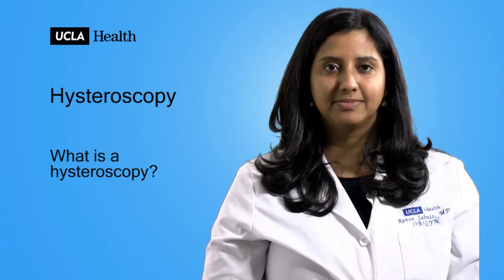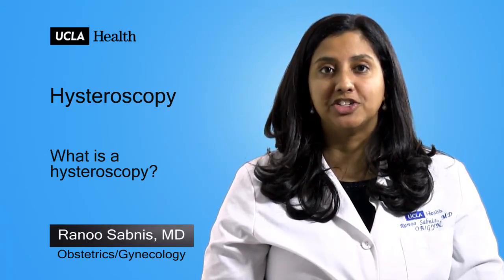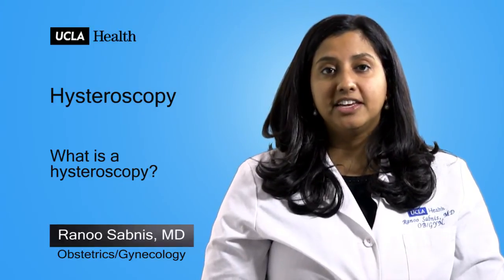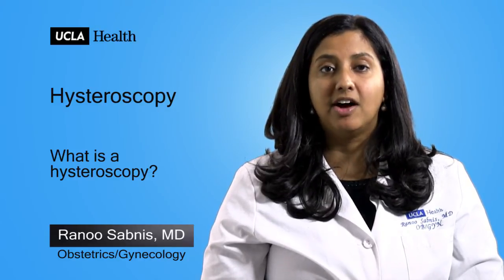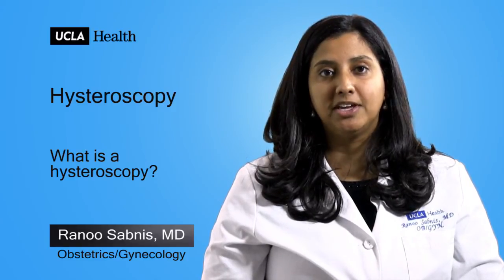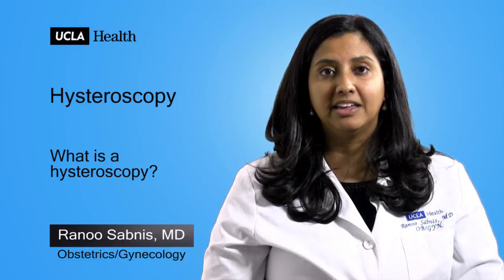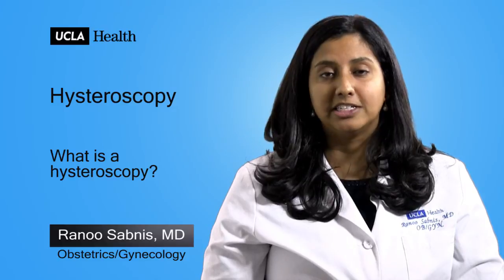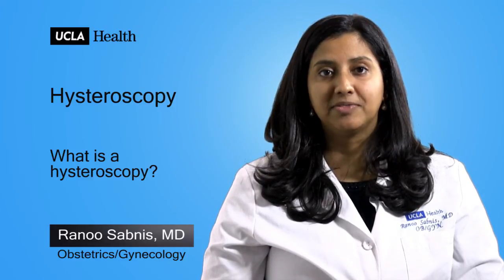Real Questions | Hysteroscopy | UCLA OB/GYN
What is a hysteroscopy?